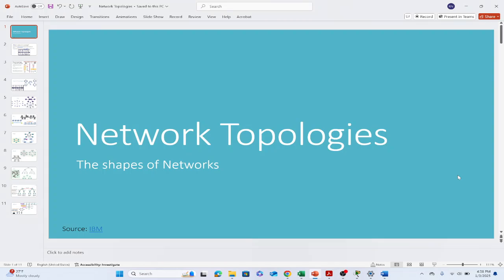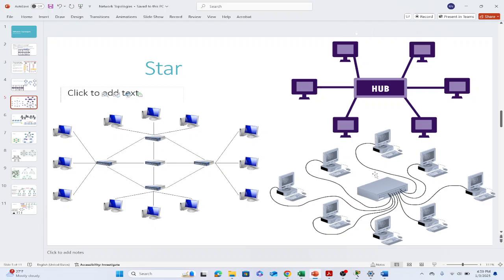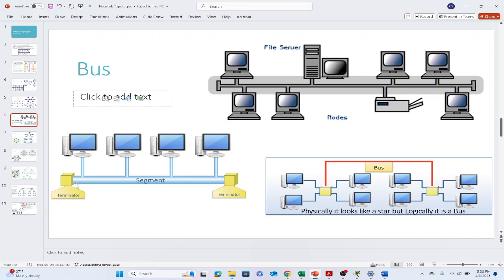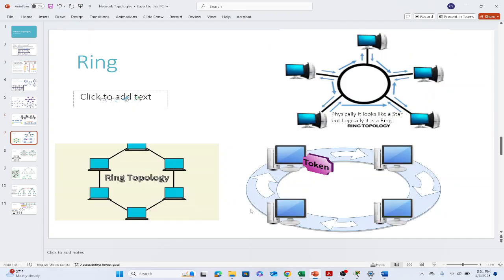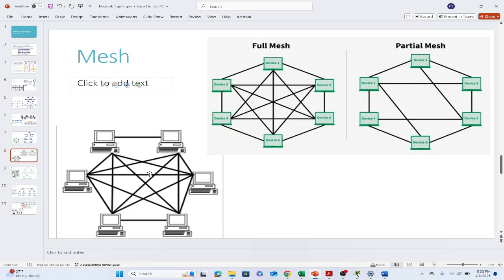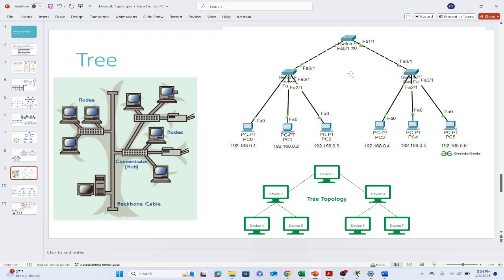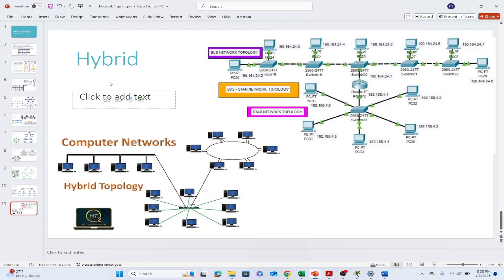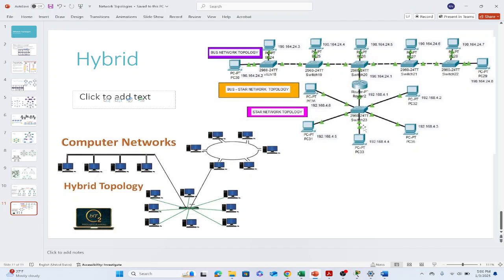Network Topologies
This video is a brief introduction to the different types of Network Topologies.